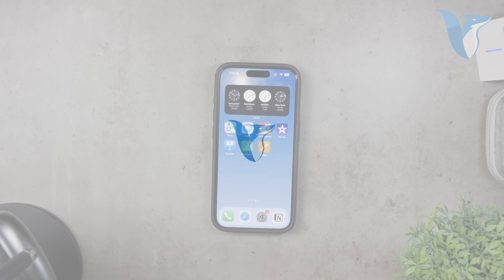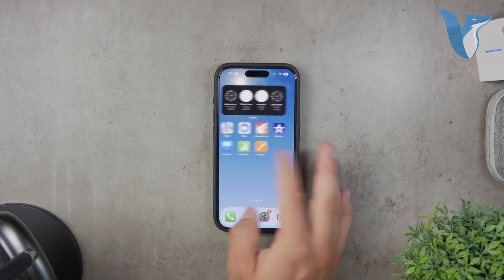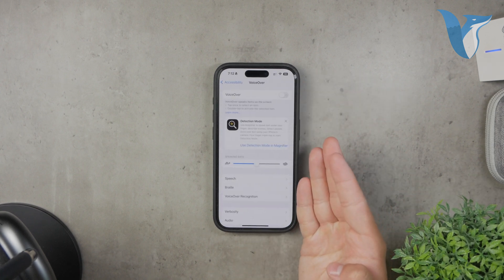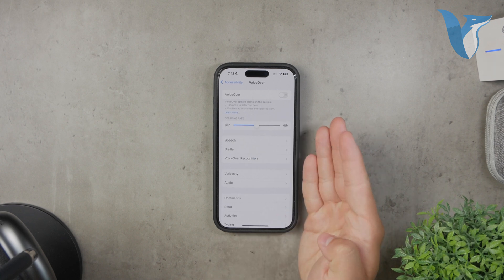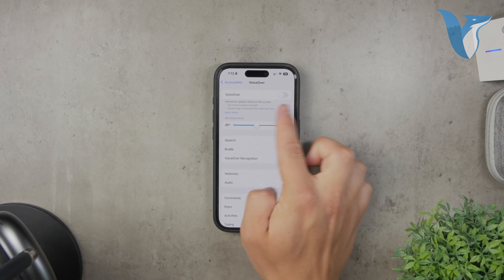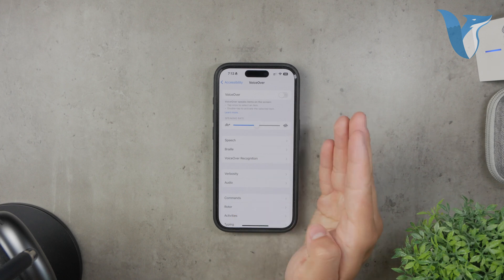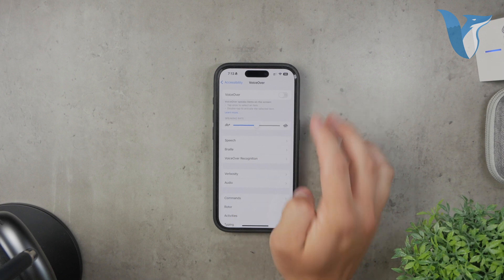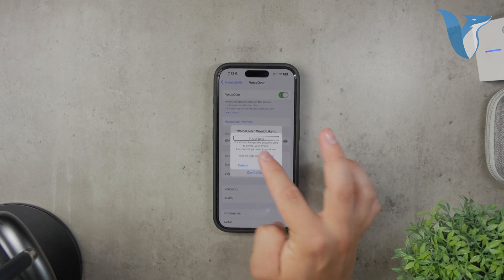How to Turn Off Screen Reader on iPhone (tutorial)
In this video, we will show you how to turn off the screen reader on your iPhone. Follow our step-by-step guide to quickly and easily disable the VoiceOver feature. Whether you activated it by accident or no longer need it, our instructions will help you turn it off in no time. Watch now to learn how to manage your iPhone’s accessibility settings.